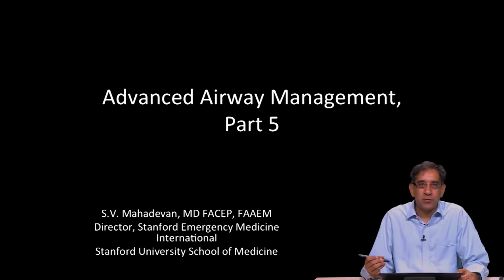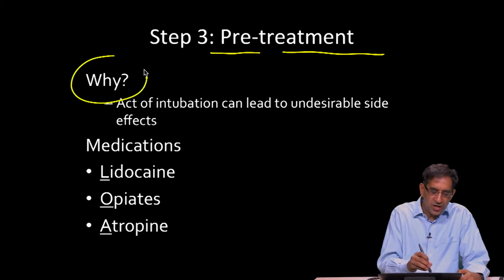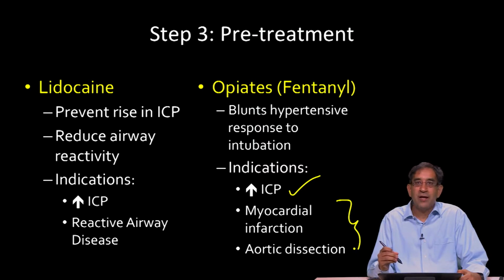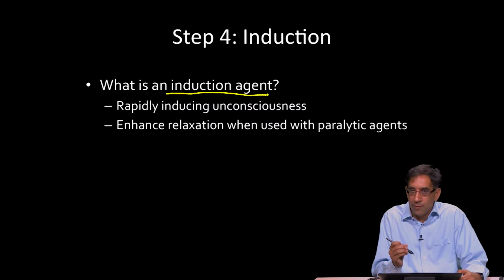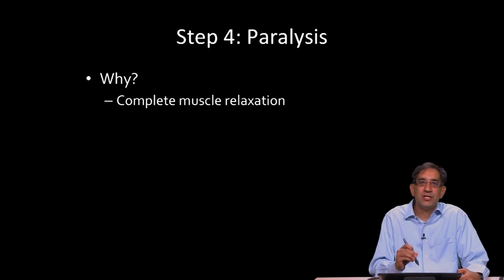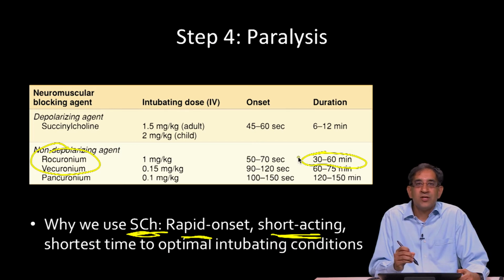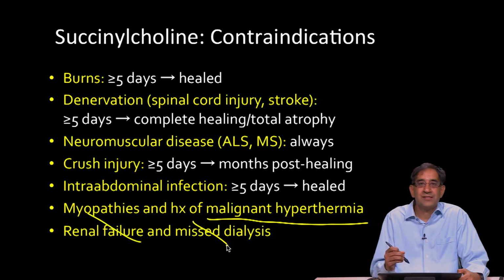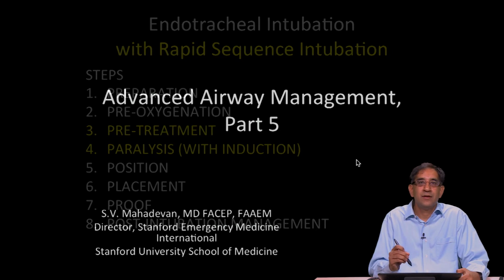8e AdvAirwayMgmt Pt5 V1